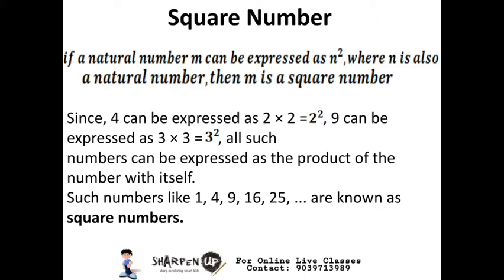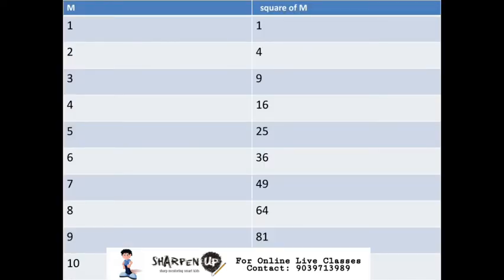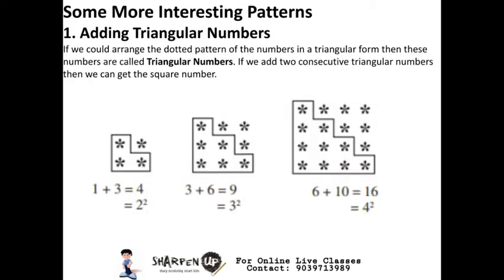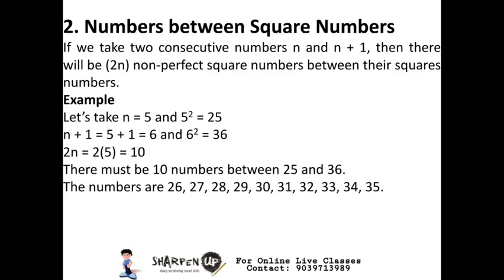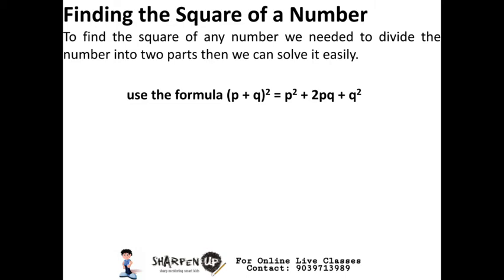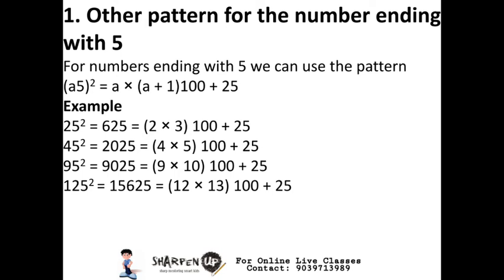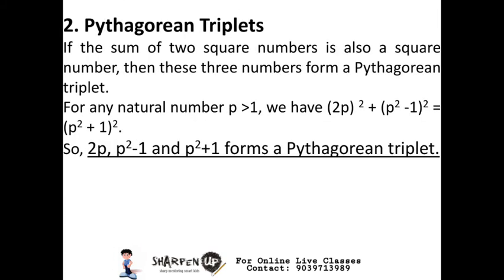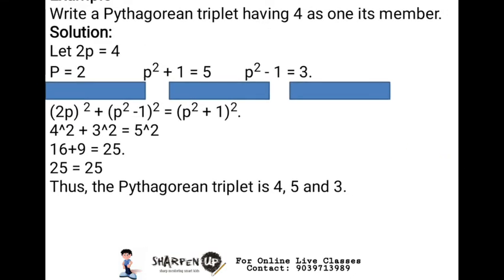Square and Square Root Class 8@Sharpen Up Online Classes